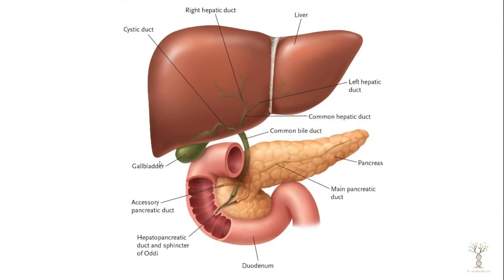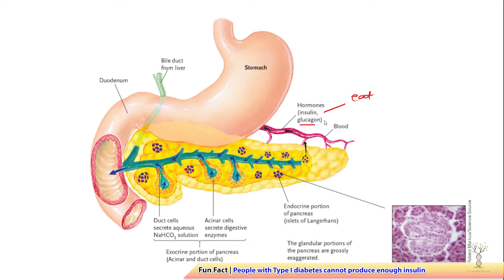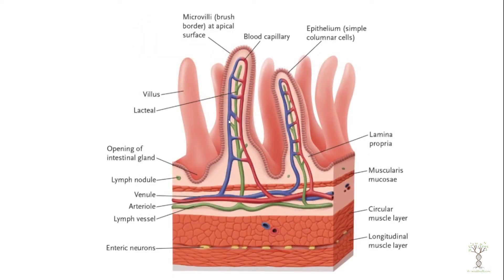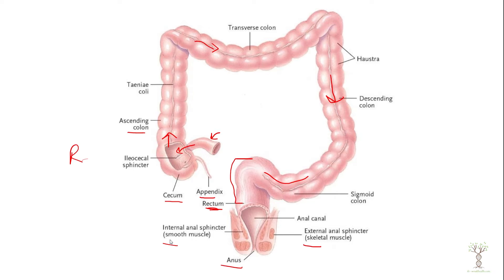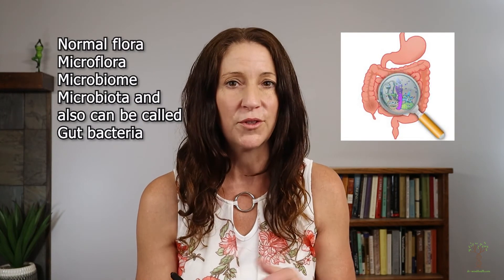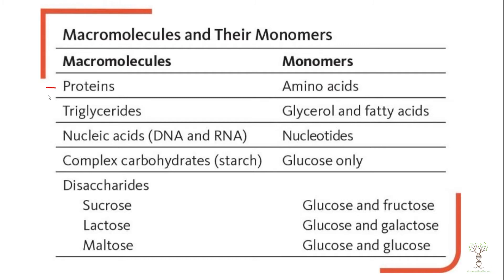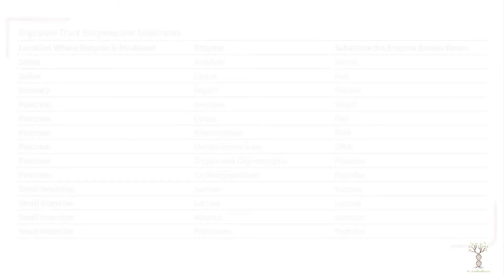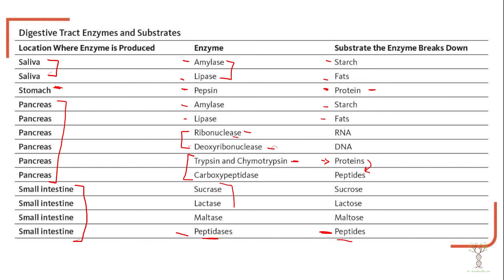Digestive Organs Part 2 and Digestive Enzymes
Time stamps
Gallbladder 0:12
Pancreas 2:05
Small intestine 3:57
Large intestine 6:43
Microflora 8:53
Nutrient review 12:55
Digestive enzyme chart 14:12